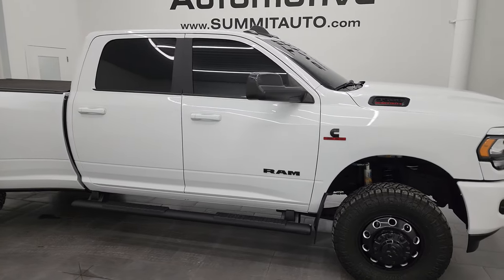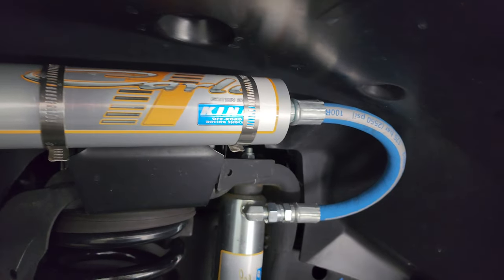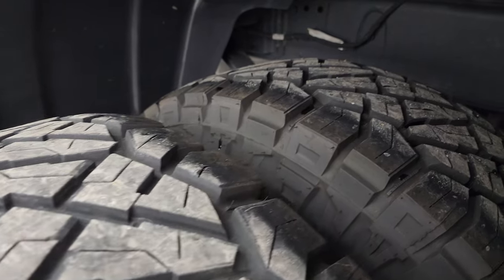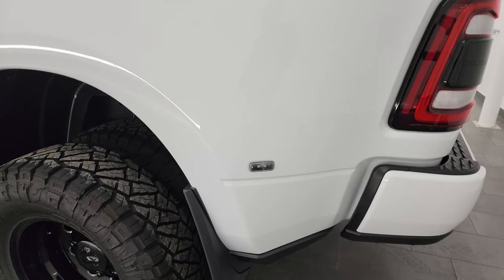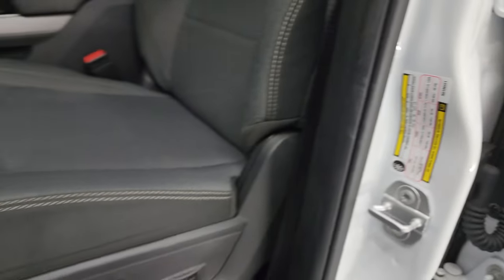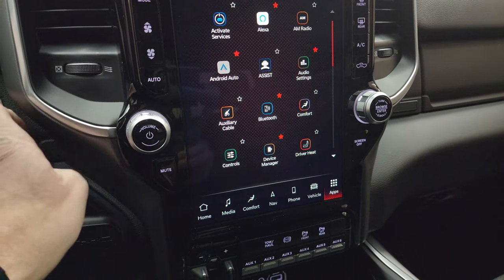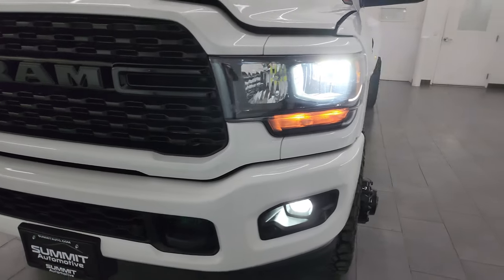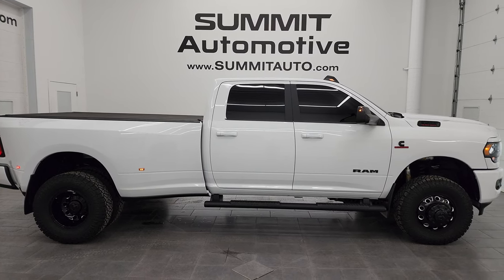2022 RAM 3500 BIG HORN LVL C NIGHT CUMMINS DIESEL MARYLAND TRUCK WALKAROUND 14254Z SOLD!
This 2022 RAM 3500 BIG HORN LEVEL C NIGHT EDITION CUMMINS DIESEL BRIGHT WHITE FROM MARYLAND FOR SALE IN FOND DU LAC OSHKOSH WISCONSIN 54935 is the vehicle we did walk around review of today.

Thank you for checking out this video of this 2022 RAM 3500 BIG HORN LEVEL C NIGHT EDITION CUMMINS DIESEL BRIGHT WHITE FROM MARYLAND FOR SALE IN FOND DU LAC OSHKOSH WISCONSIN 54935

STOCK: 14254Z
PRICE: $68,999
MILES: 19,148
MAKE: RAM
MODEL: 3500
VIN: 3C63RRHL3NG136221
LOCATION: FOND DU LAC OSHKOSH WISCONSIN, 54937 TRUCKS ON 41

1 OWNER! CLEAN TITLE HISTORY! CLEAN CARFAX! 6.7 Liter I6 Cummins Turbo Diesel, Full Four Door Crew Cab, Long Box 8 Foot Longbox, Dual Rear Wheel Dually DRW, Night Edition, Big Horn Package, Level 2, 6 Speed Automatic 68RFE Transmission with Optional Tap Shift, 4x4 Push Button Four Wheel Drive 4WD, Carli Leveling Lift Kit, Factory GPS Navigation System, Reverse Backup Camera Rearview Camera, Power Driver's Seat, Dual Heated Seats, Non Smoker, Dark Charcoal Cloth Seats, Bucket Seats, Revolver X4S Roll Up Soft Tonneau Cover, Full Towing Package with Receiver Trailer Hitch, Wiring and Transmission Cooler Tow Package, 5th Wheel And Gooseneck Hitch Prep Package Fifth Wheel Goose Neck, 6 Upfitter Switches, Factory Brake Controller, Factory Exhaust Brake, Fold Up Tow Mirrors, Heat Power Mirrors, Electronic Stability Control Traction Control ESC, Nitto Ridge Grappler LT285 /75 R17 Tires, Painted and Polished Aluminum Rims Premium Wheels, Four Wheel Disc Brakes, 50 Gallon Fuel Tank, Factory Painted Stepbars, Line-x Spray-in Bedliner, Bedrail Covers, Clearance Lights, Fog Lights, Sonar with Front and Rear Bumper Sensors, Locking Tailgate, Side Box Tie-downs, 12" Uconnect 5 Radio With 12-inch Display, AM / FM Radio Tuner, Sirius/XM Satellite Radio Capabilities Sirius / XM, 7-Inch Multi-View Display, Alpine Premium Audio Sound System, Offroad Pages With Temperature Gauges, Pitch And Roll Display, and Drivetrain Display, SOS / Assist System, U Connect Hands Free Bluetooth Hands-Free Phone System Blue Tooth, Android Auto Compatible, Apple Car Play Compatible, Auxiliary MP3 Jack Portable Audio Connection, Factory Subwoofer, USB C Jack, USB Jack Portable Audio Connection, Keyless Entry with Factory Remote Start, Push Button Start, Power Sliding Rear Window Rear Window Defroster, Adjustable Height Seatbelts, Driver and Passenger Front Air Bags, L.A.T.C.H. Child Safety System, Side Curtain Air Bags SRS Safety Restraint System, Heated Steering Wheel Multi-Function Steering Wheel Controls, Homelink System with Three Programmable Buttons for Garage Doors, Lighting Systems & Security Systems, Compass, Outside Temperature Display and Mileage Display, Dual Multi-Zone Climate Control , Power Adjustable Pedals, Factory All Weather Floormats, Loadfloor Boot Tray, Storage Compartment Under Rear Seats, Woodgrain Dash And Door Trim, Air Conditioning AC, Cruise Control, Power Locks, Power Windows, Tilt Steering Wheel, Automatic Headlights Autolamp, 115V / 400W AC Power Plug In, 3 Year / 36,000 Mile Remaining Factory Bumper to Bumper Warranty, Whichever comes first, 5 Year / 100,000 Mile Remaining Powertrain Factory Warranty, Whichever Comes First, Bright White Clearcoat, ONE OWNER! CLEAN AUTOCHECK! Very very clean inside and out! This is one of the sharpest 2022 Ram 3500 crewcab longbox 1 ton cummins diesel trucks on our lot! Make your move before this super clean 4wd is gone!